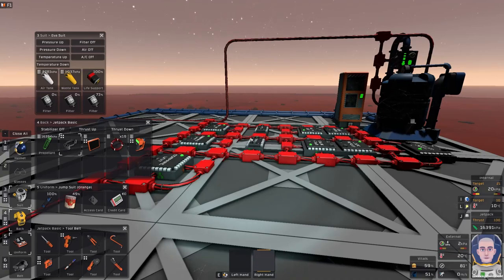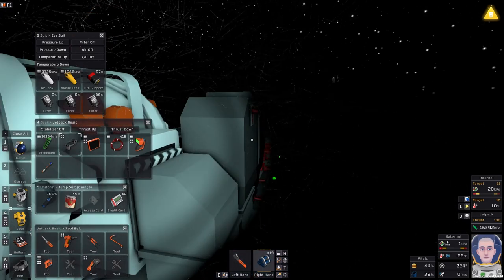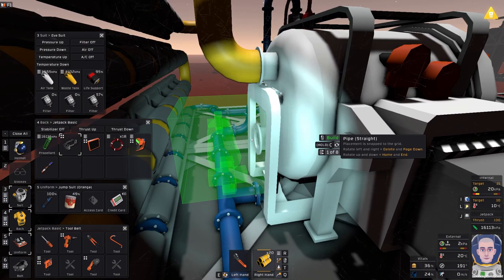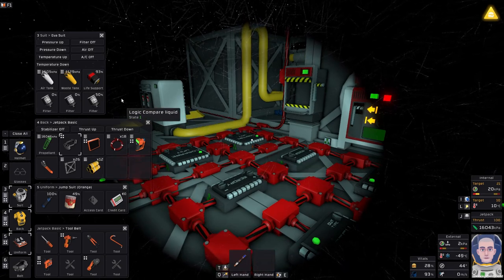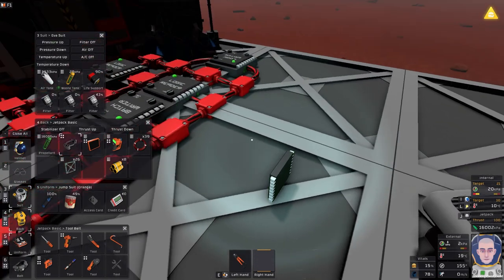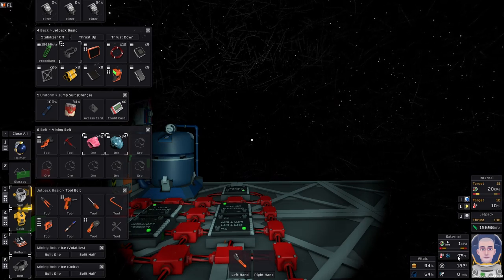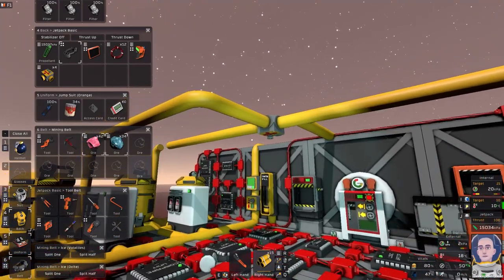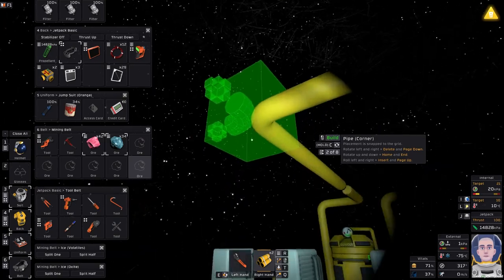Stationeers #13: Advanced Furnace and Gas Filtering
The next step in the evolution of our base is to create a system not only create super alloys, but also separate gases into individual storage for later usage.